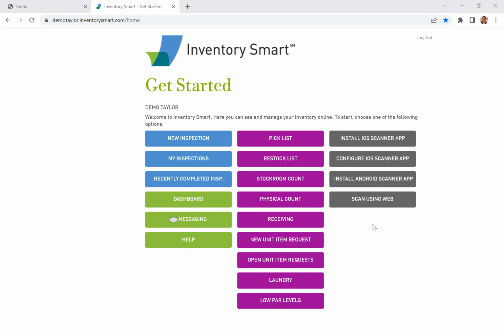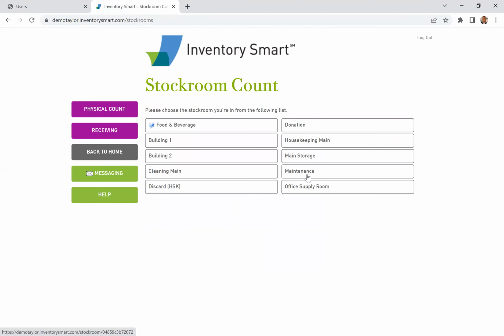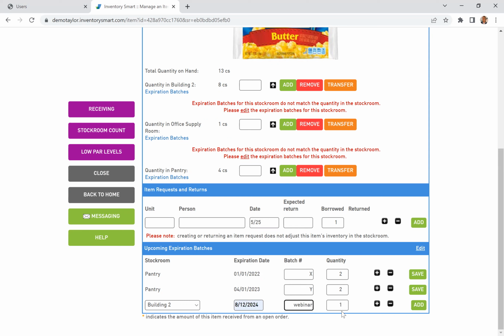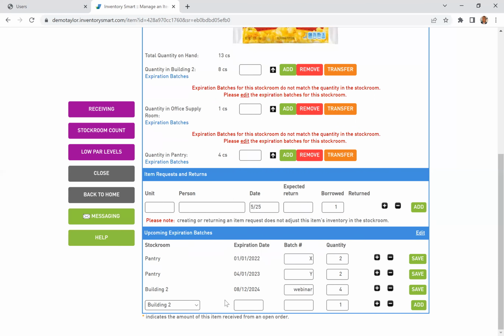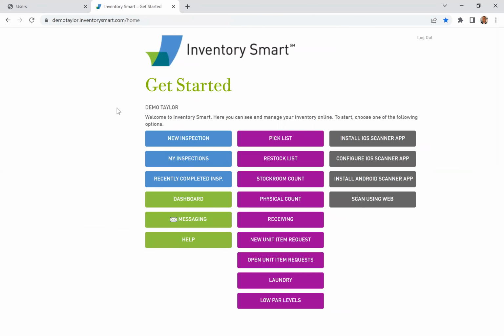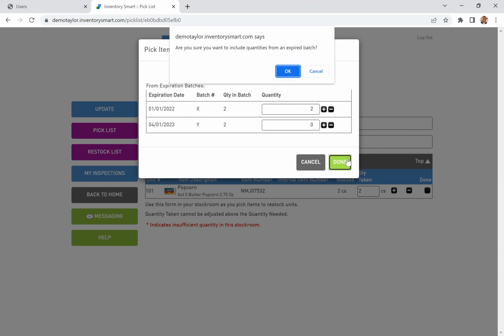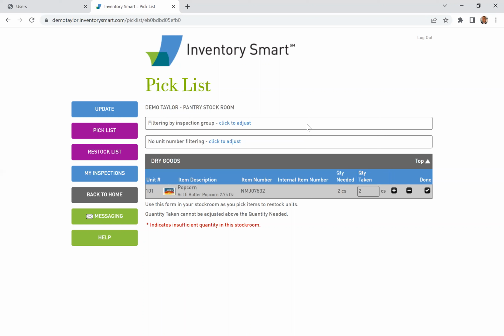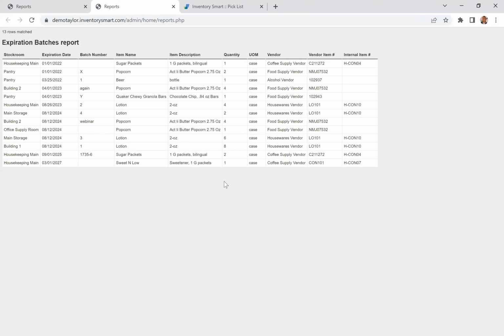Inventory Smart Item Expirations